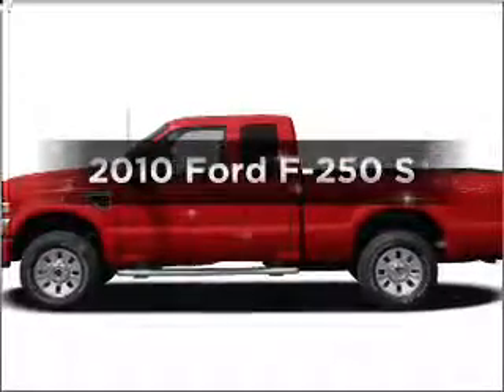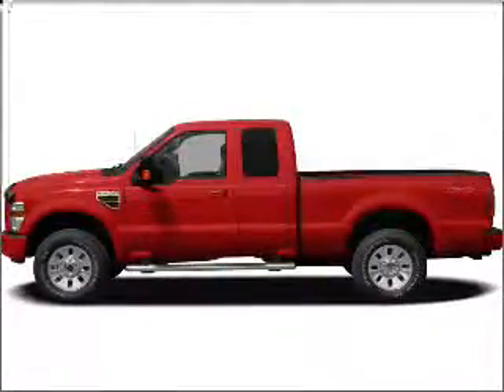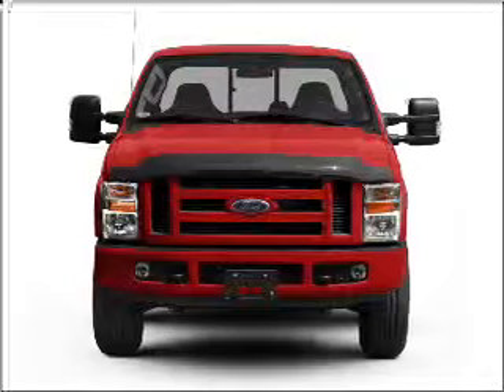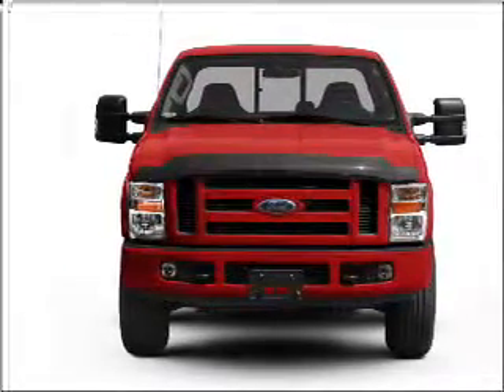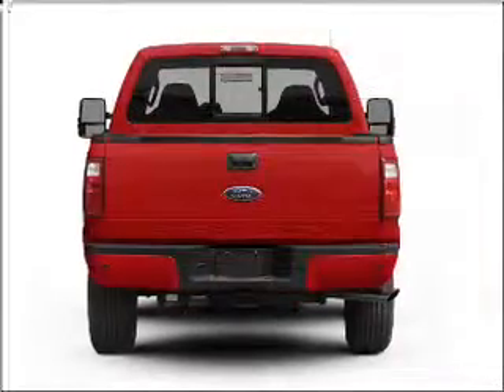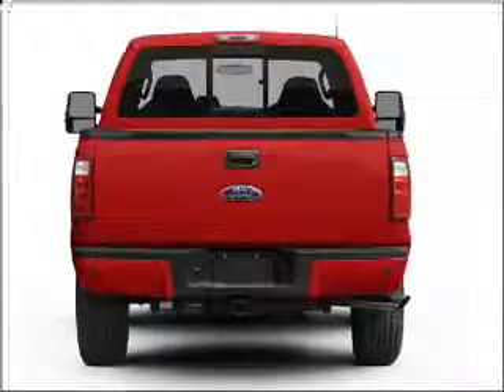2010 Ford F-250 - Glendale AZ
Year: 2010
Make: Ford
Model: F-250
Trim: S
Engine: 6.4 liter 8 cylinder 32 valve
Transmission: 5-Speed Automatic
Color: Sterling Gray Metallic
Mileage:
Address:
6400 N 51st Ave